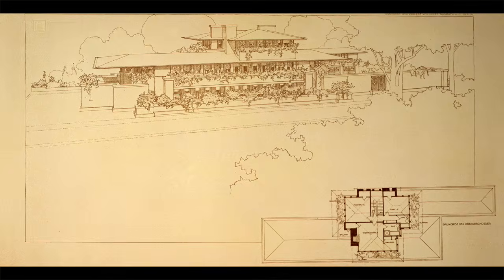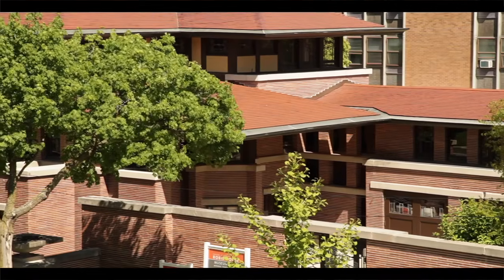The Robie House: A Virtual Visit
Take a virtual tour of the iconic Frederick C. Robie House. Completed in 1910, the Robie House is the consummate expression of Wright’s Prairie style.